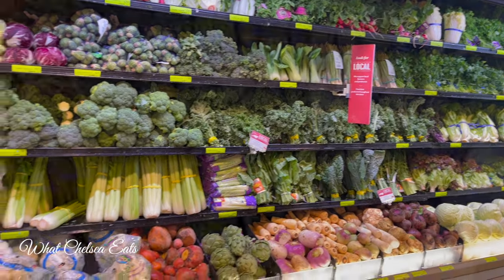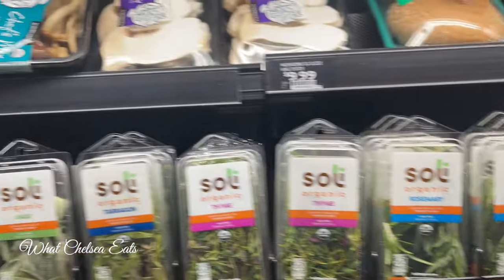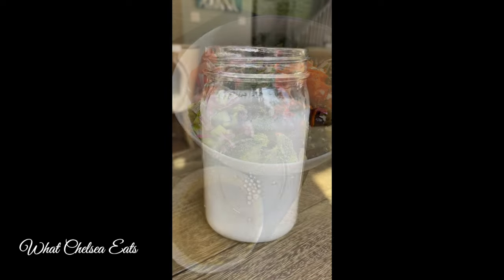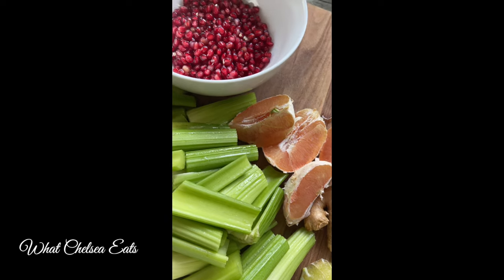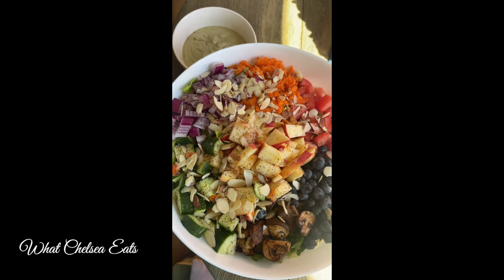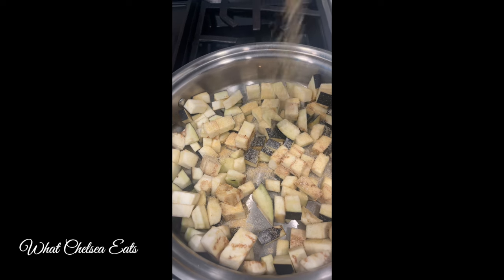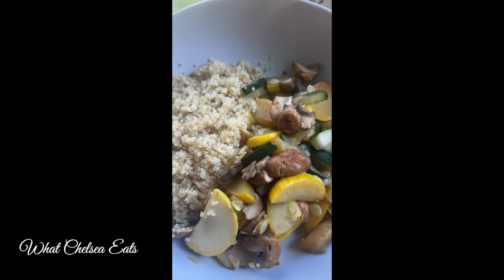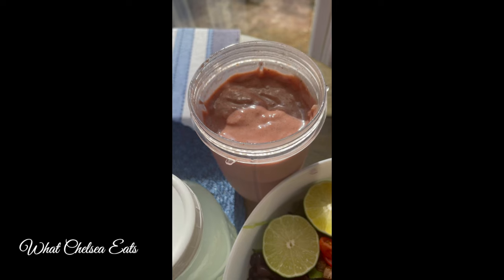What to Eat for Healing Fibroids, PCOS, Endometriosis & More - Healthy vs. Healing Foods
What to Eat to for Healing Fibroids, PCOS, Endometriosis & More - Healthy vs. Healing Foods

Join me in this mouthwatering episode of What Chelsea Eats as I unveil the secret behind healthy food versus healing food. Get ready to feast your eyes on some delicious footage of these two food categories.

// ADDRESS //
What Chelsea Eats
Chelsea Knutsen
2920 Forestville Rd